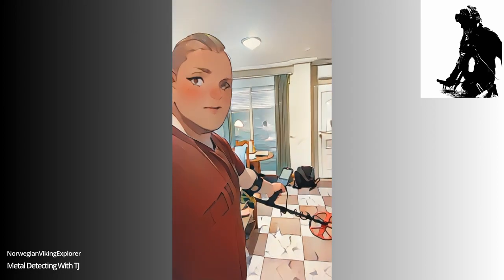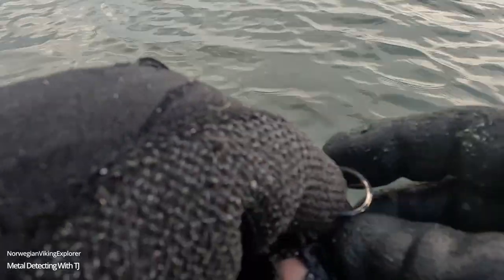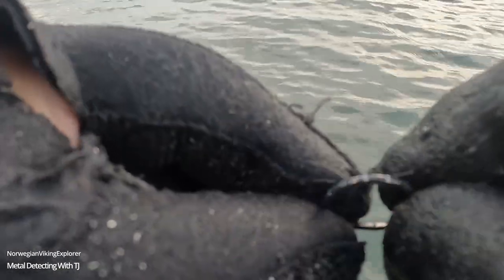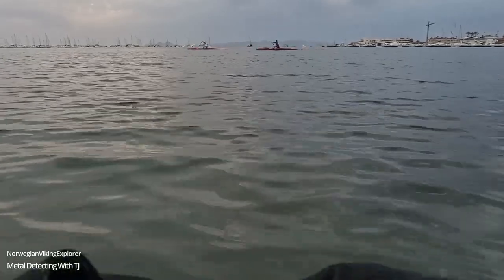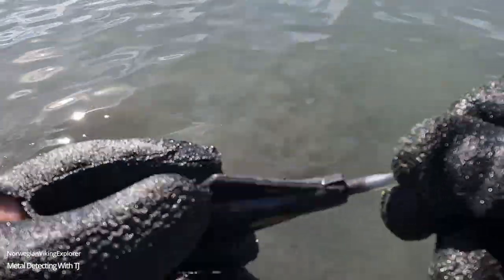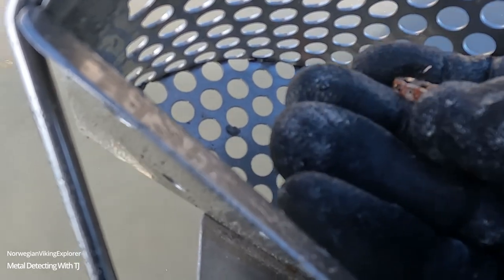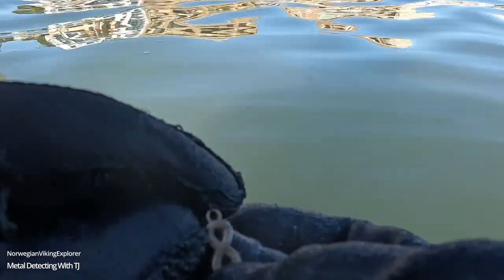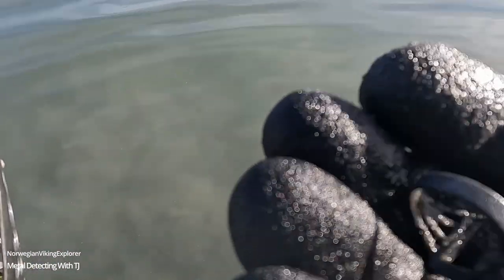Minelab Equinox 900 finding treasure in saltwater lagoon in highly mineralized seagrass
The seagrass is a pain to swing the coil over because it is highly mineralized and it effects the TID by giving sound and numbers from 9-32, but when lower the reactivity and the sensitivity on the Minelab Equinox 900 with the 11" stock coil you will hear the real targets even if its very noisy.